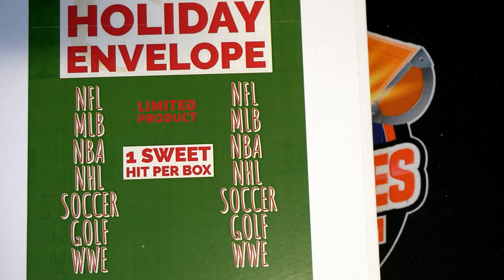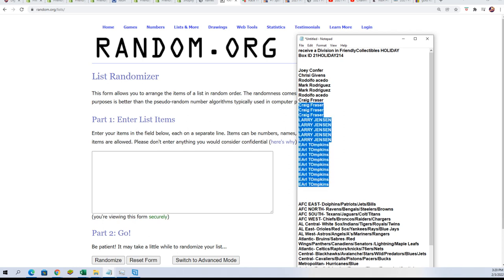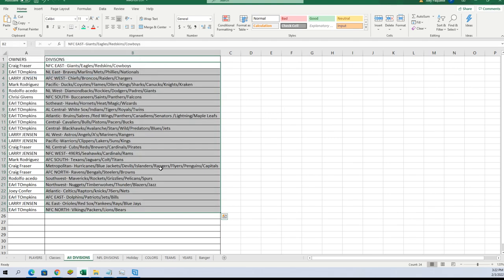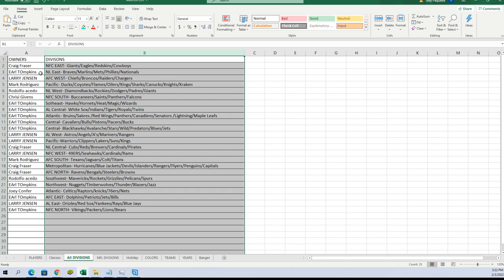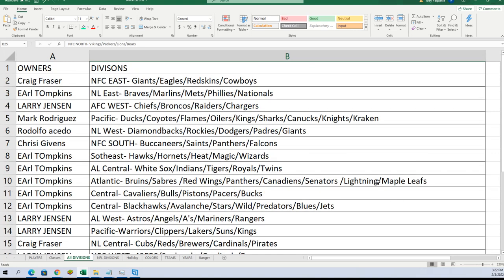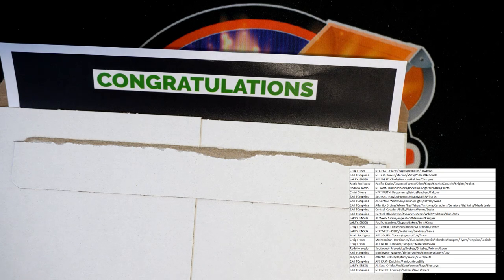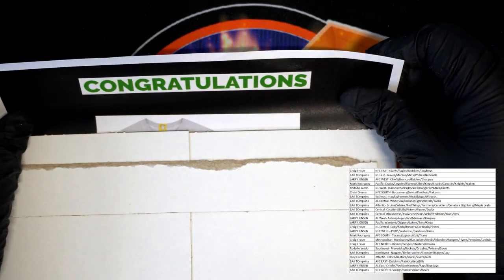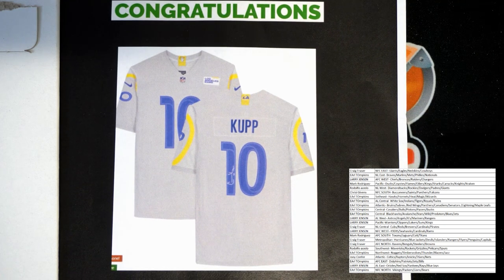FriendlyCollectibles HOLIDAY Box ID 21HOLIDAY214